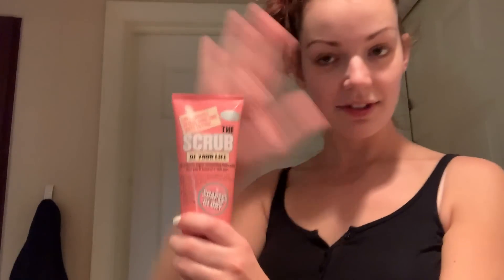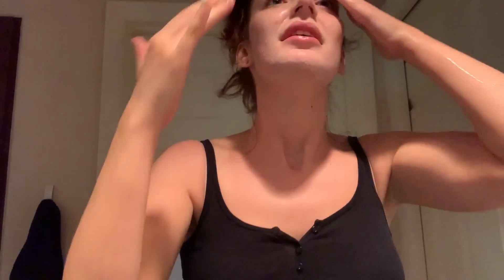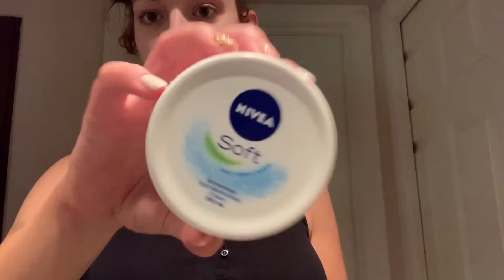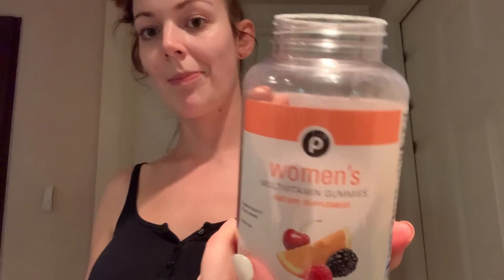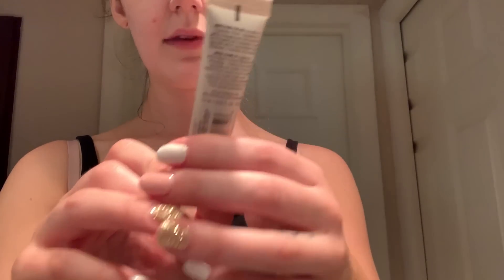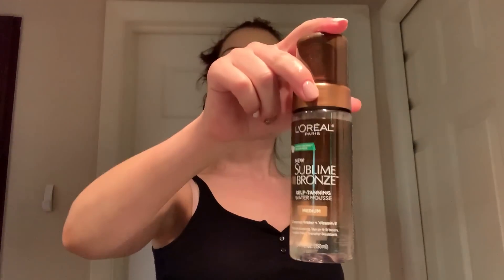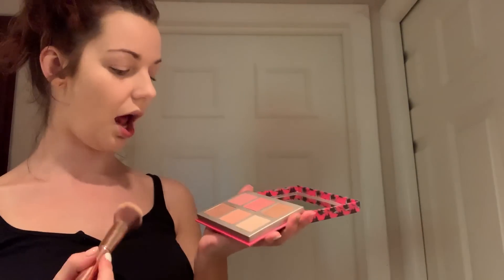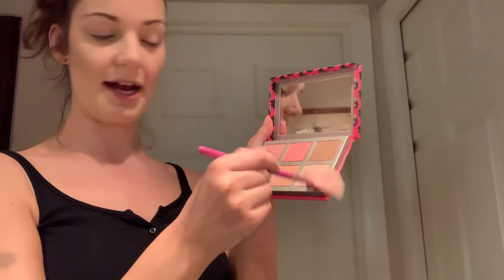MY MORNING ROUTINE